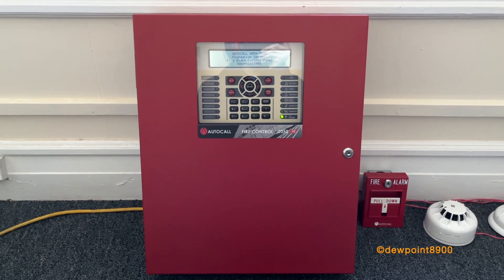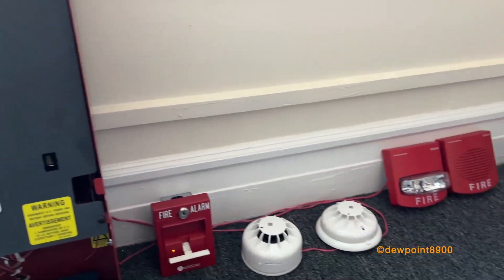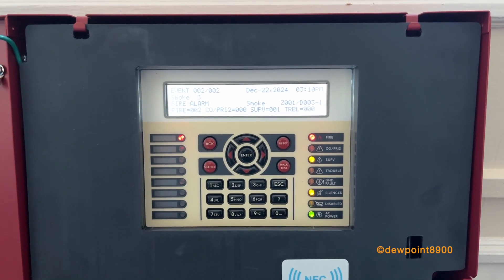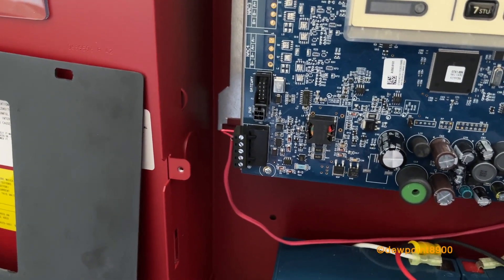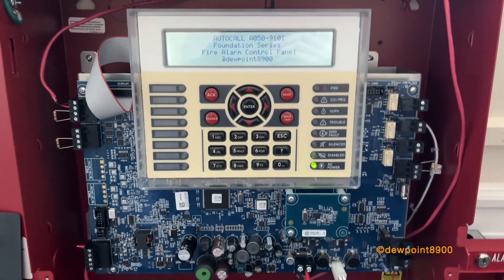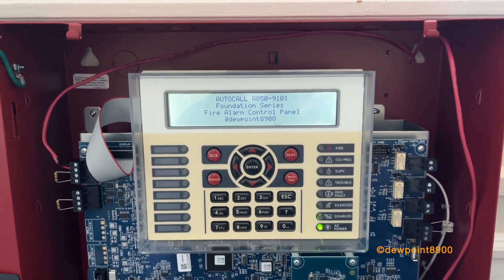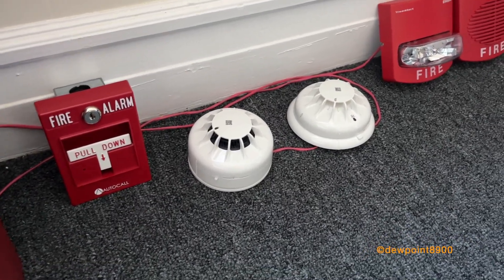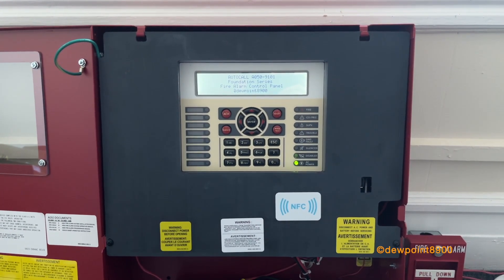Autocall 2050FS Foundation Series Panel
Quick overview of the Autocall 2050FS. It's a good addressable panel, with many methods of programming: being able to program the panel from a mobile phone is a neat addition. While it doesn't perform anywhere like the ES panels, it's very accessible and easy to maintain/operate. Curious to see how it will perform in the market, and how it (and the MX protocol) will evolve in the future.